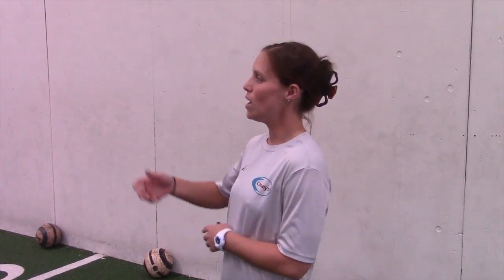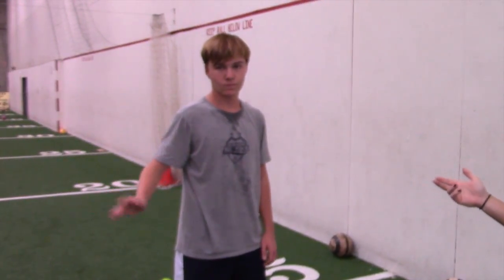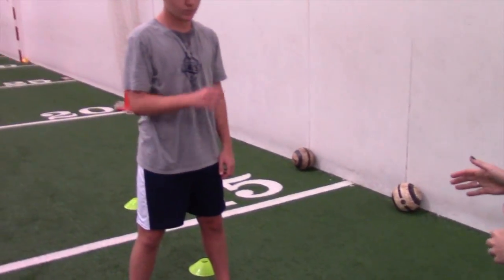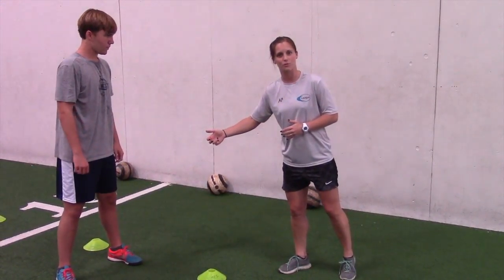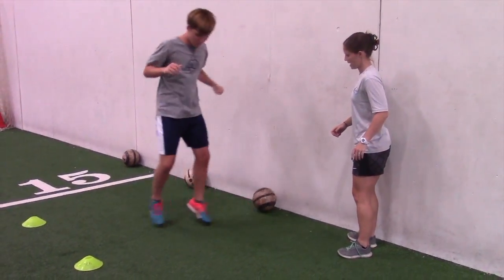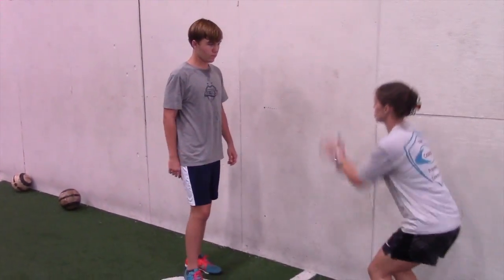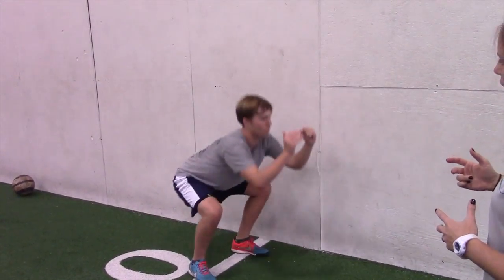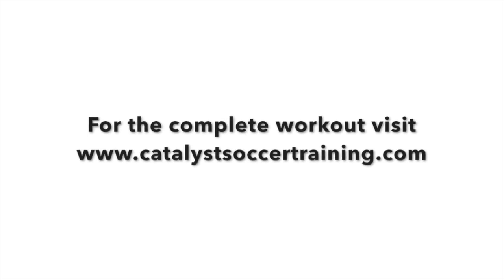Soccer Skills - Defensive Tackle & Ariel Challenge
This video is about Soccer Skills - Defensive Tackle & Ariel Challenge - Youtube